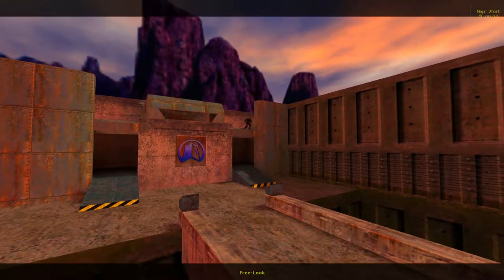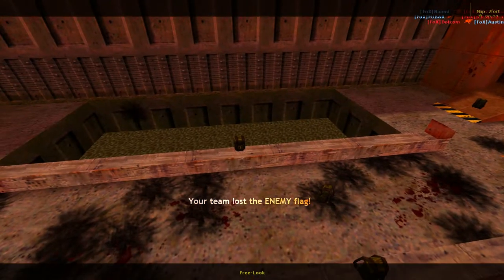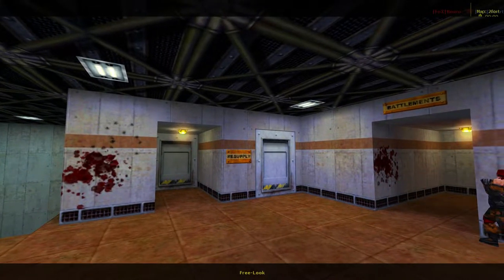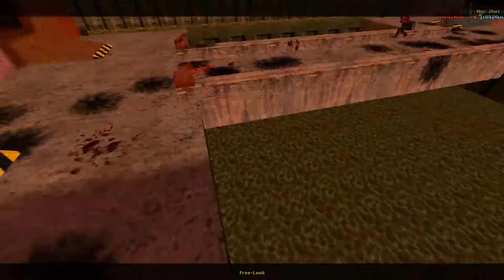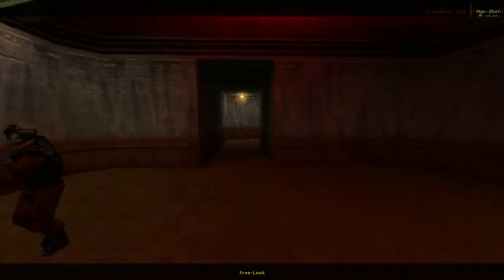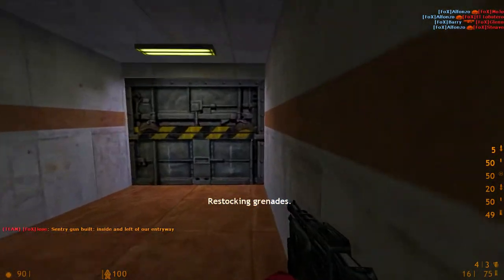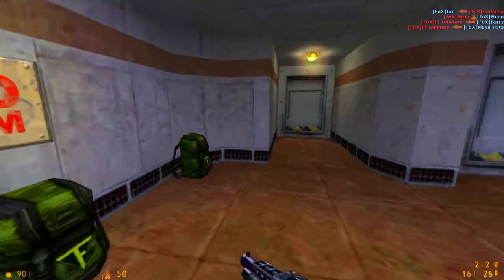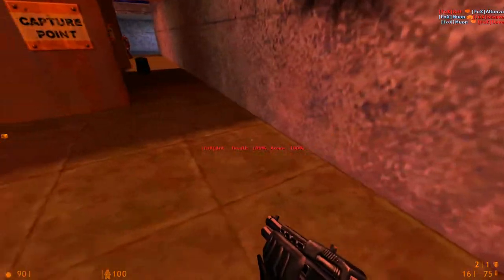The Maps of Team Fortress Classic: 2Fort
This and the cz2 video were supposed to be up about a day ago, but certain techical issues and me getting sleepy prevented that.